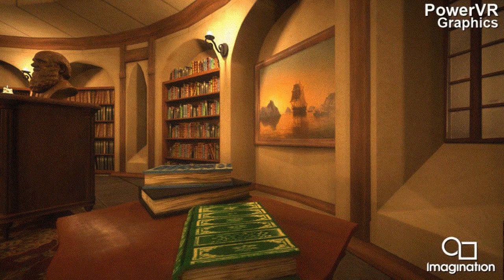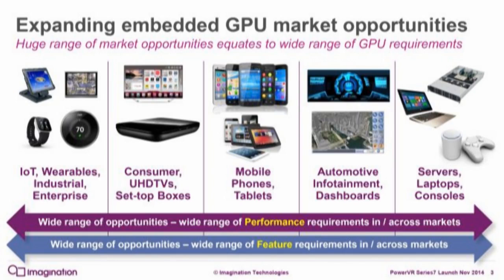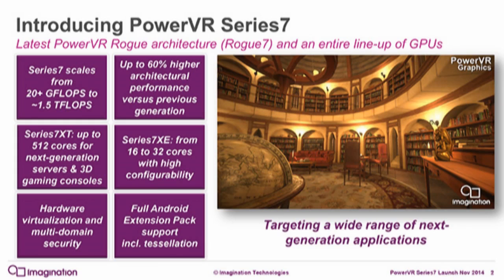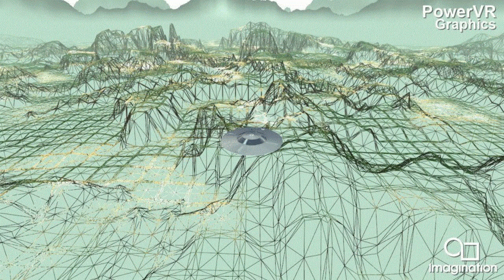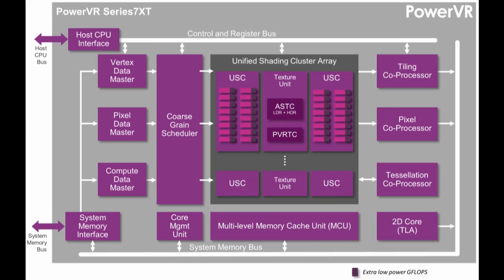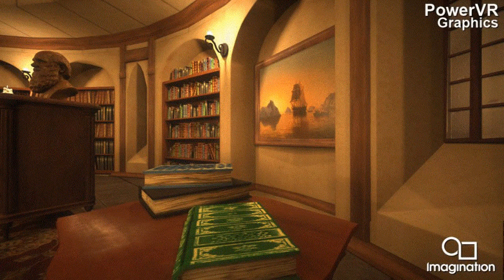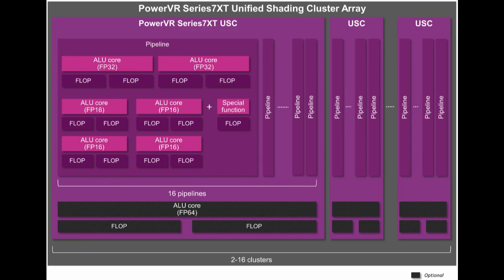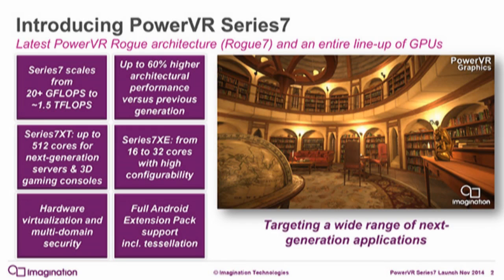Imagination unveils PowerVR 7XT and 7XE GPUs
Imagination unveils PowerVR 7XT and 7XE GPUs : Imagination is the maker behind the PowerVR GPUs best known from Apple's line of iOS devices, but have also been used in Exynos, MediaTek and other chipsets. Today the company unveiled the Series7 GPUs that span two branches aimed at anything from wearables to desktop-class computing.